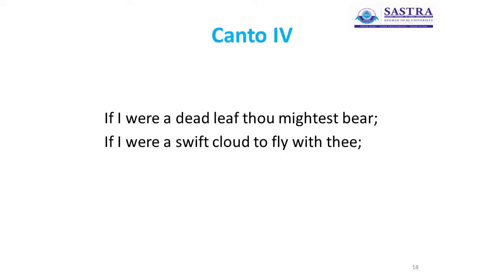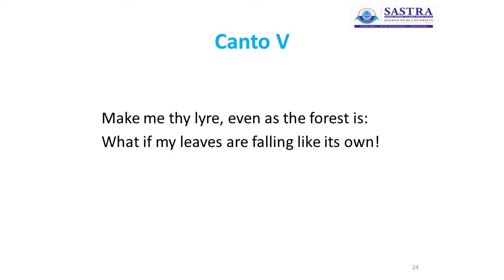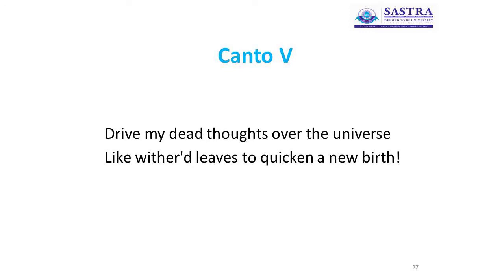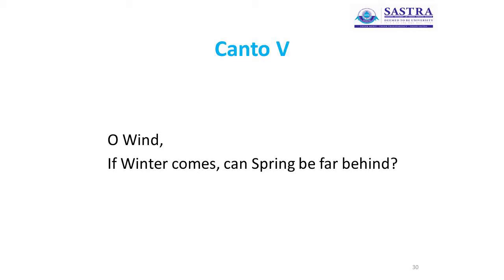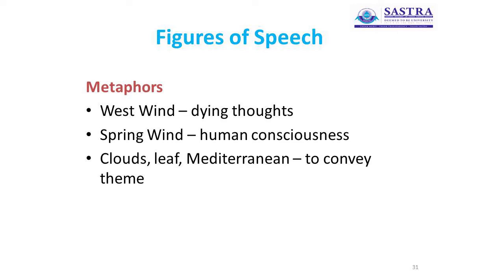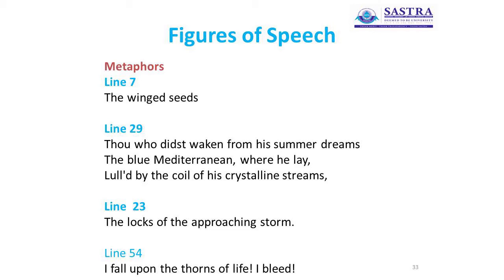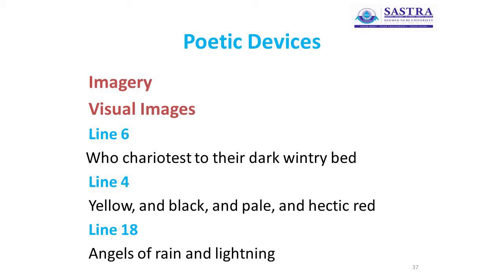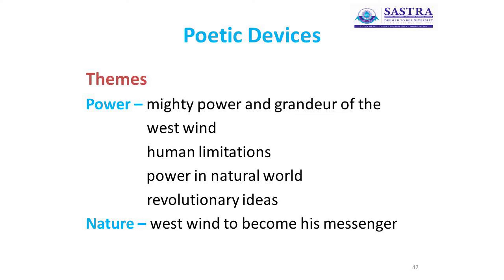Poem 3 Ode to the West Wind canto 4 to 7